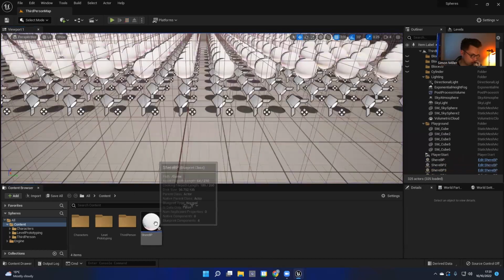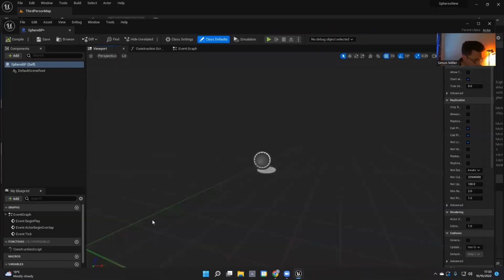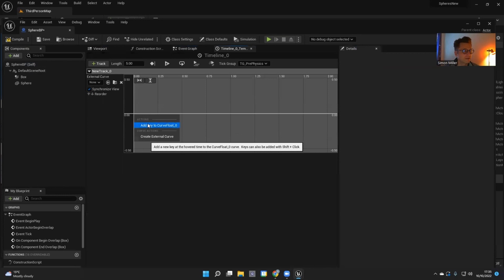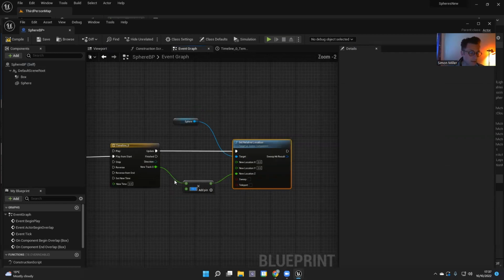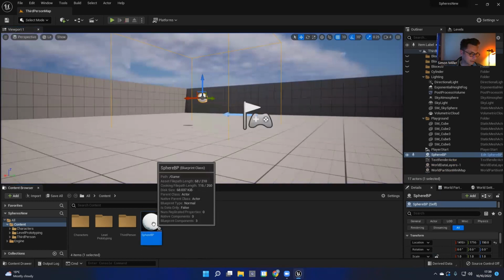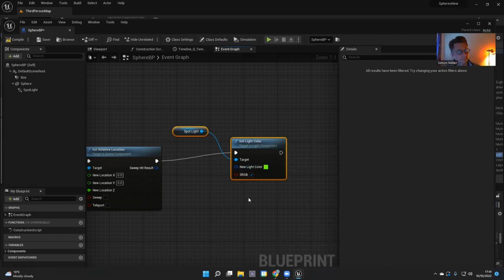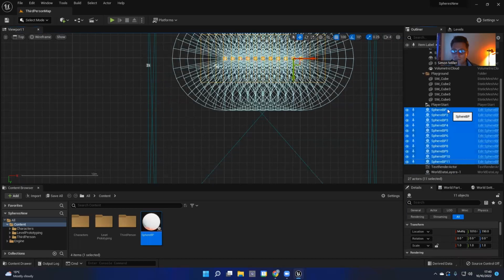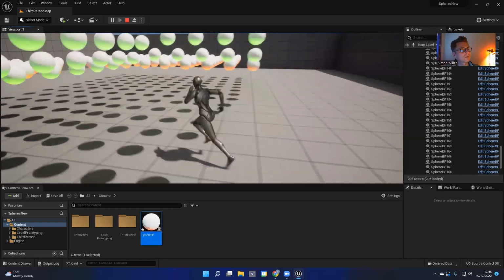Introduction to Blueprints and Box Collisions